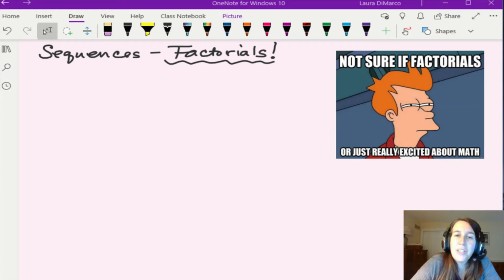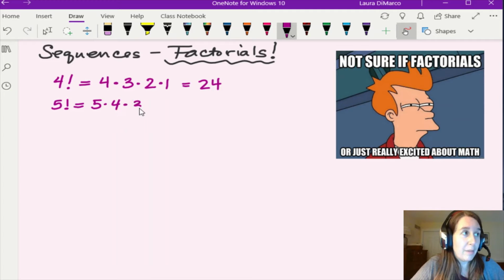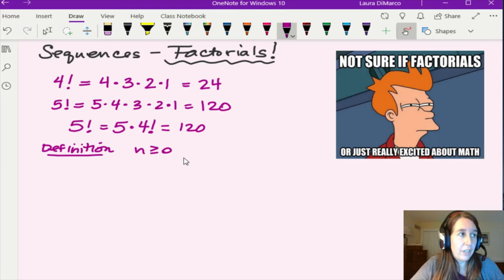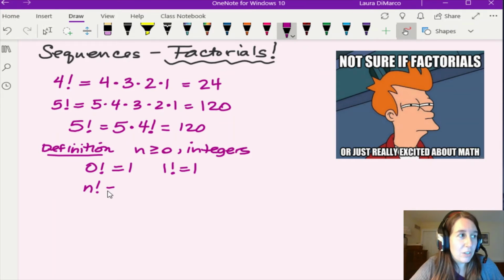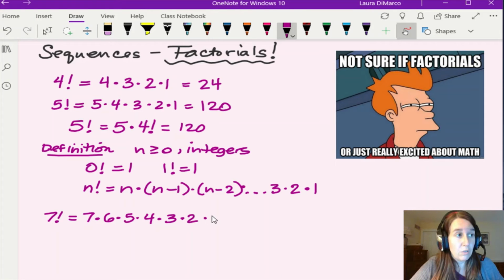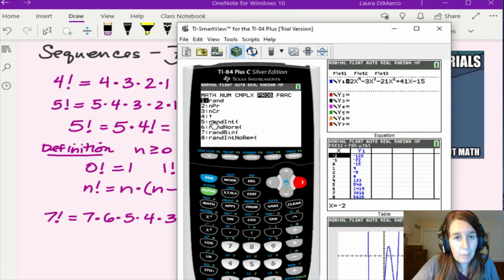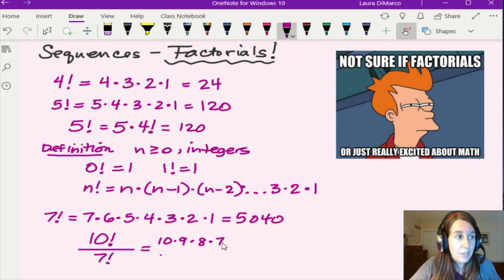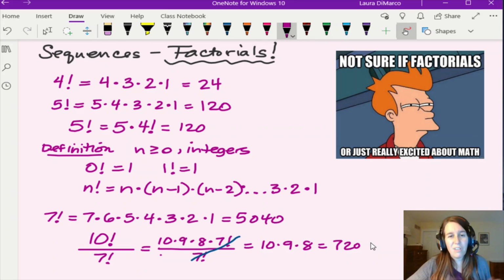Factorials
Section 13.1